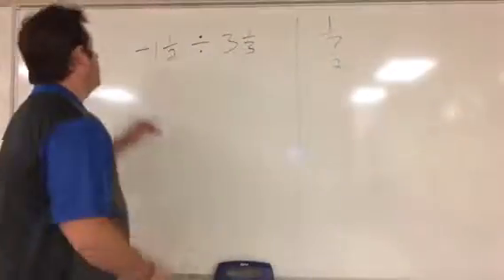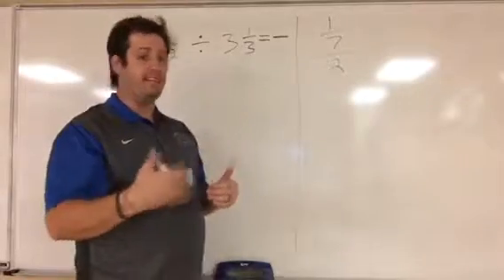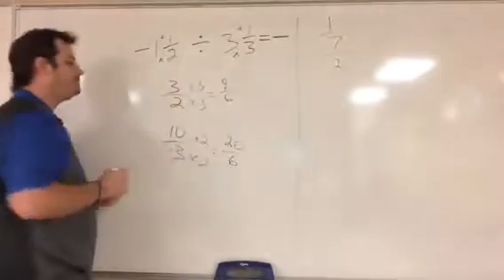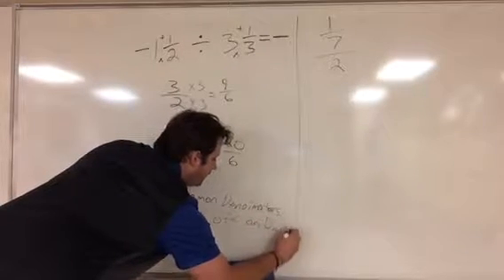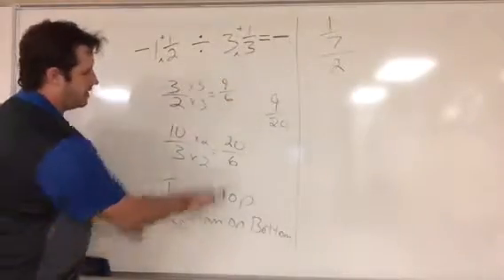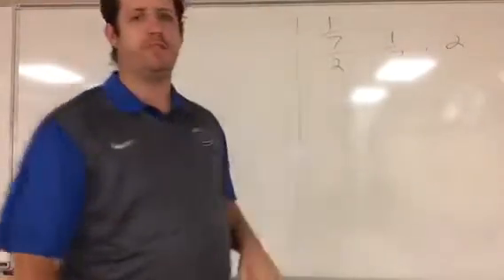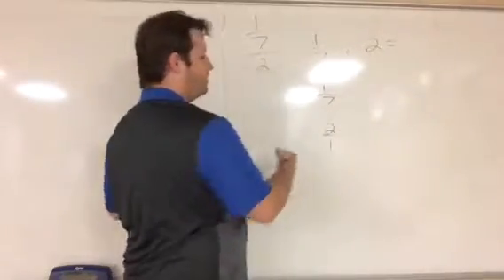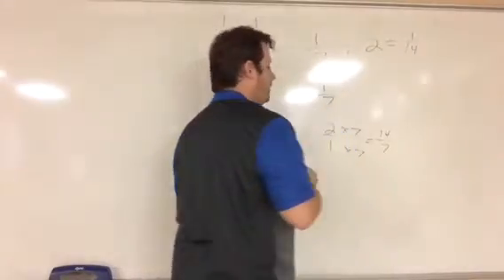Dividing Fractions V2